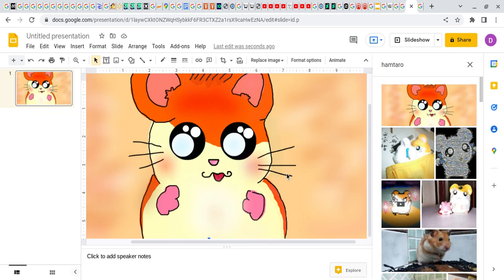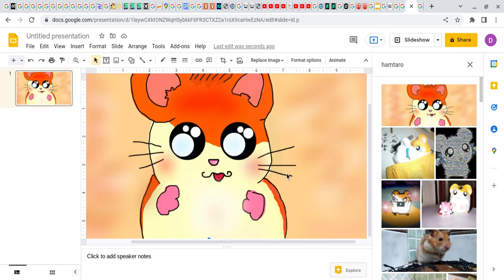hamtaro sings his own ttheme song